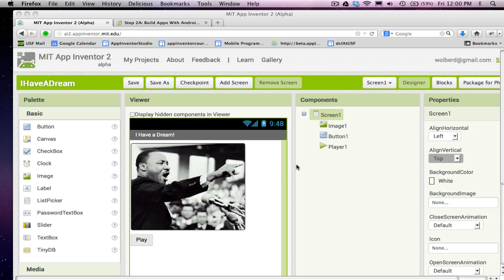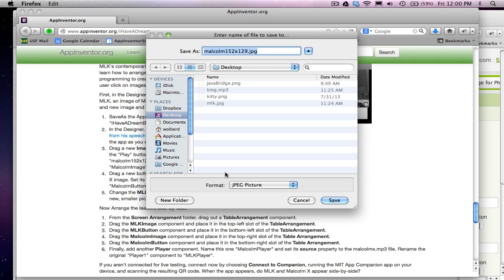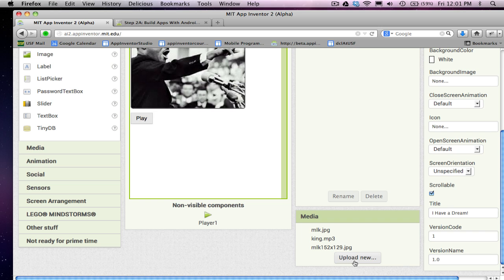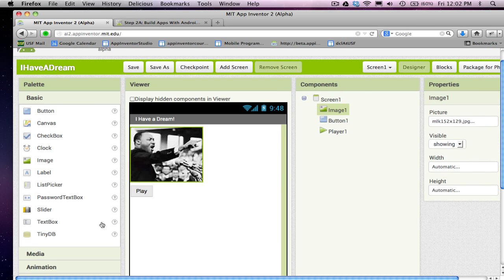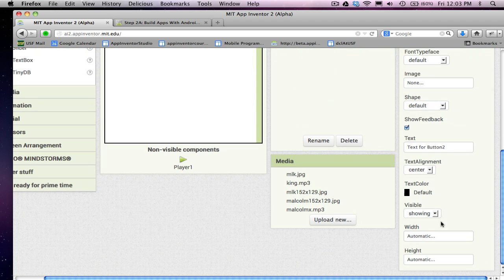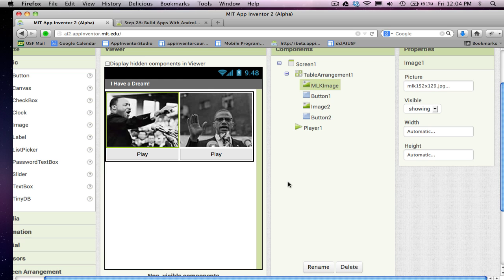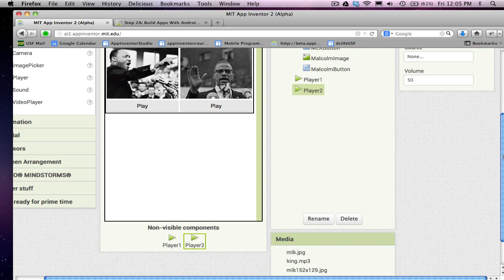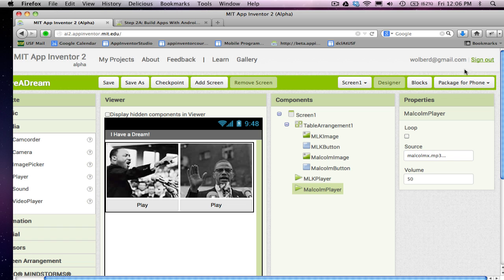App Inventor 2: I Have a Dream Tutorial, p4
for the latest version.This appInventor.org tutorial from USF Professor Wolber provides an introduction to app building with the visual language App Inventor. You'll build a soundboard app with speeches from MLK and Malcolm X.